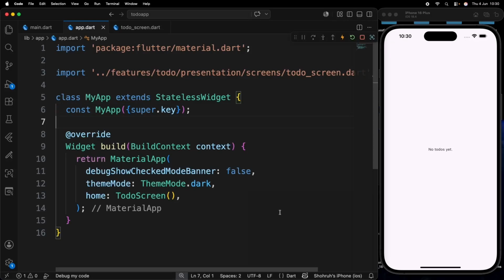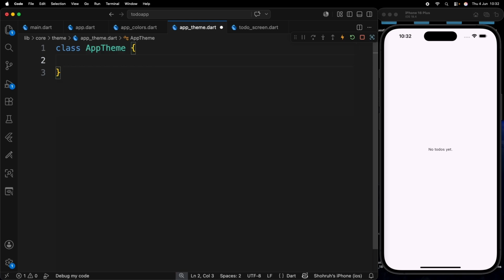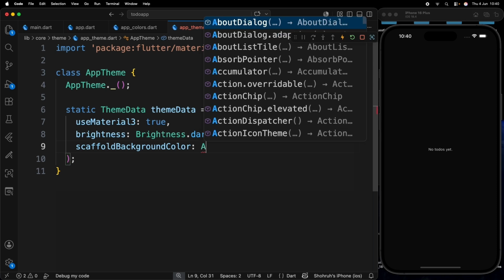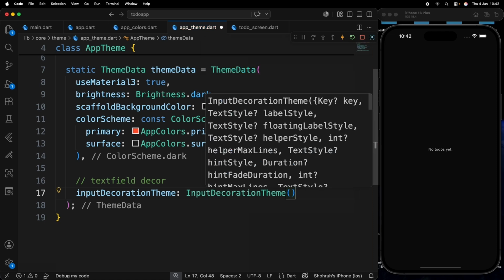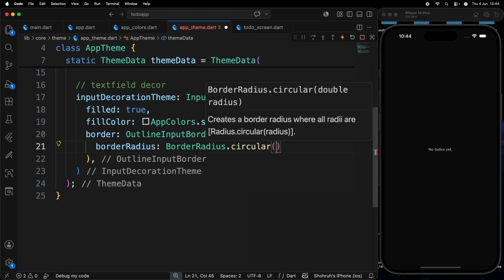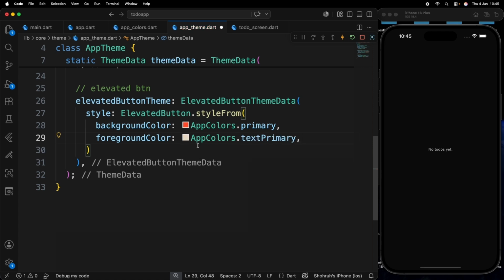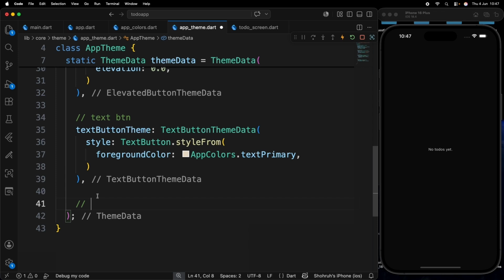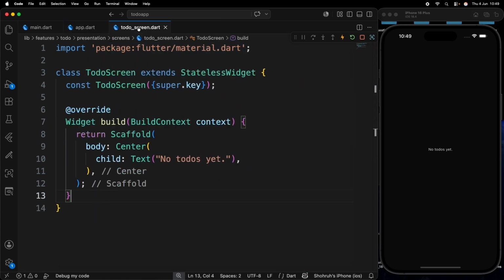[PART 2] Flutter Riverpod Tutorial 2026 | Build a Todo App with Code Generation & Freezed